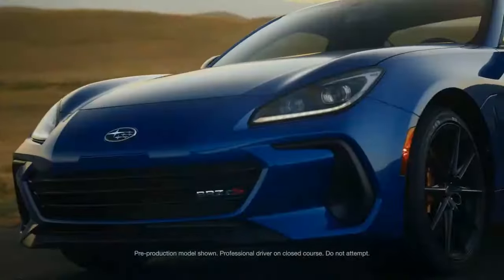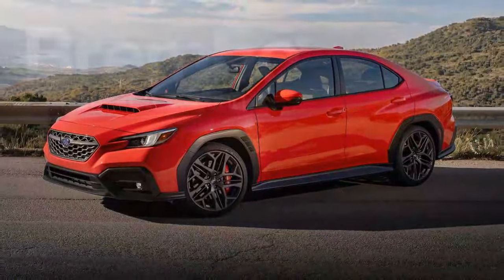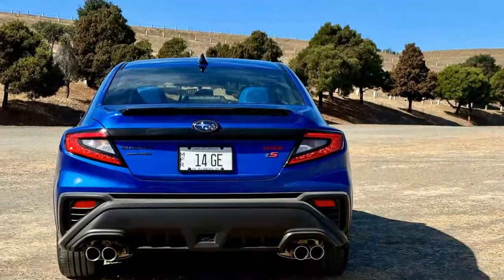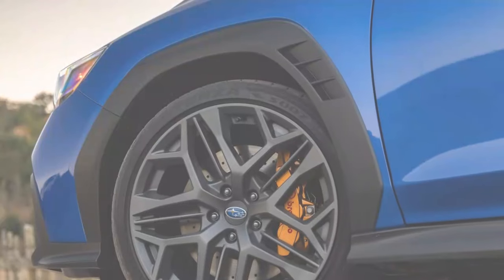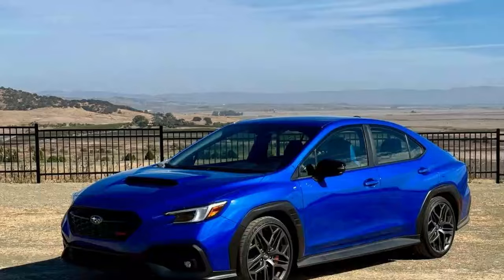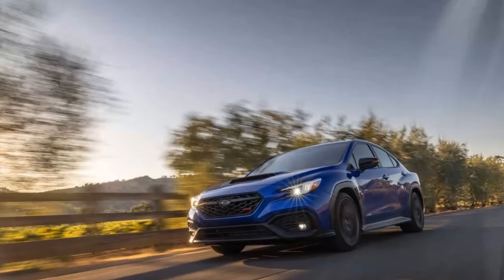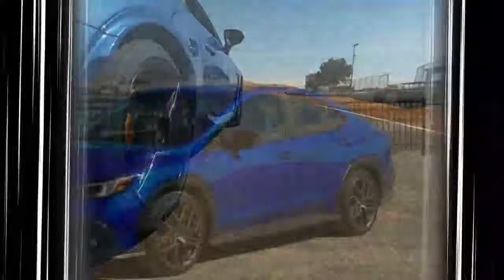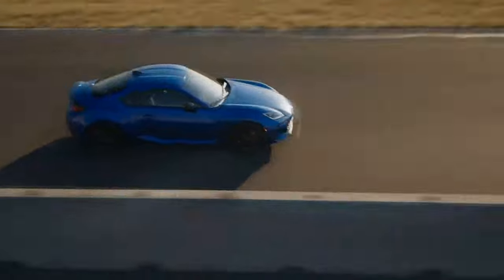2025 Subaru WRX tS First Drive, Precision Handling Meets Bold New Styling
2025 Subaru WRX tS First Drive, Precision Handling Meets Bold New Styling

1. We use trusted media sources in loading news and narrative content that we provide, in order to maintain accuracy and facts. We also include sources as references. please visit the sites we provide for more in-depth information related to the information or discussion we raise.

2. The material we use in making this video, is free and non-copyrighted content, or Creative Commons content, with fair use of content. If there is a problem or material that we use in the video in this channel, or there is a discussion about future business.

Thanks,